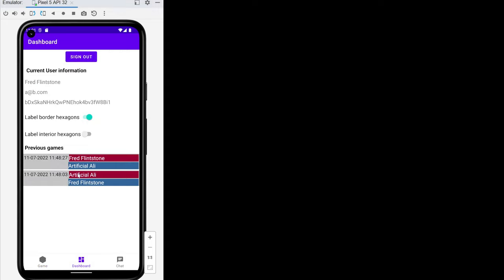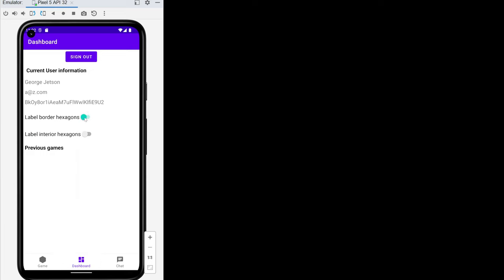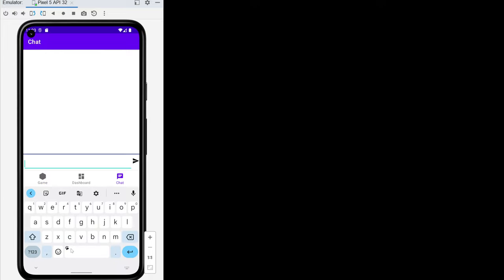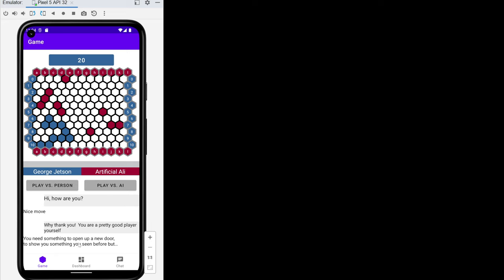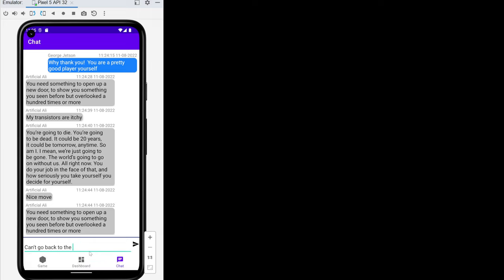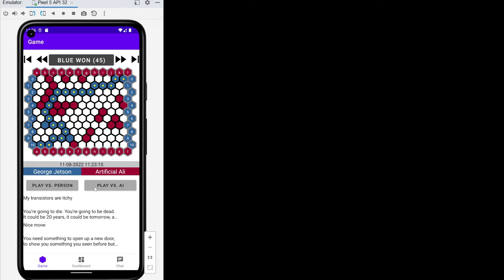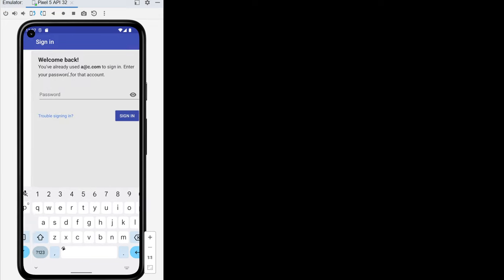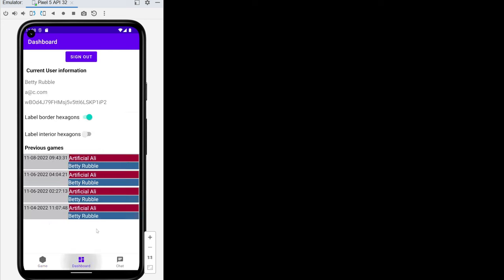Demo for the Hex project